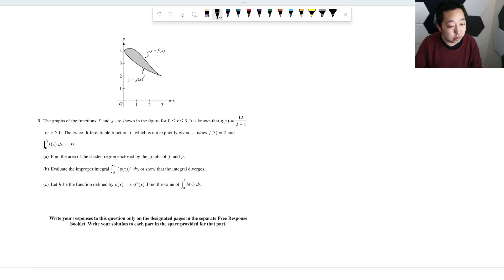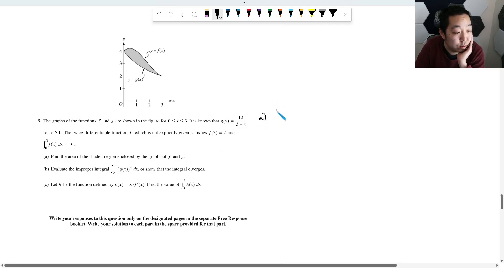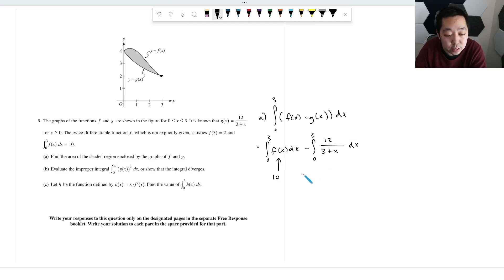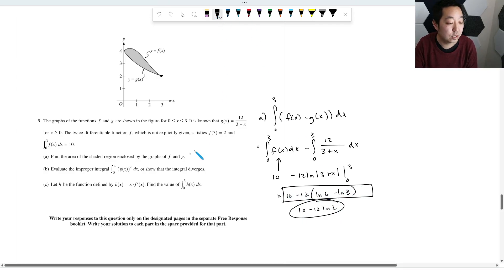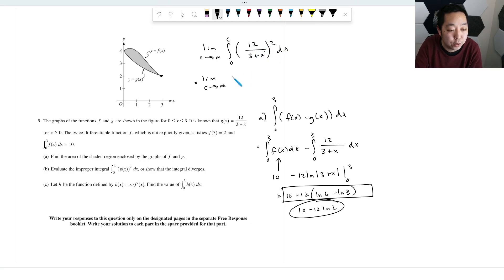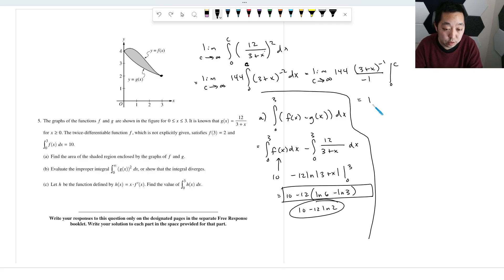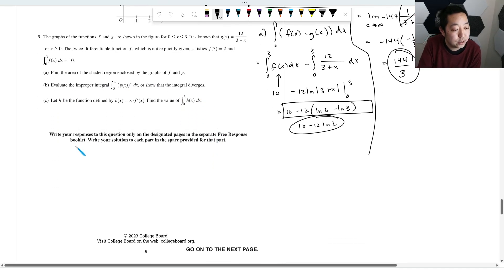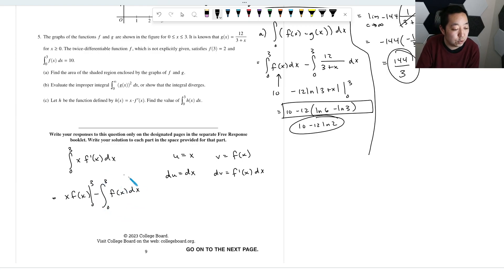2023 AP Calculus BC Free Response #5